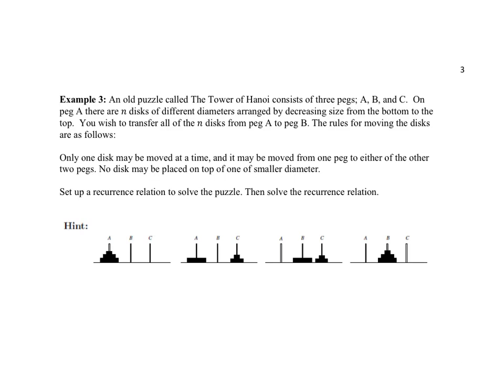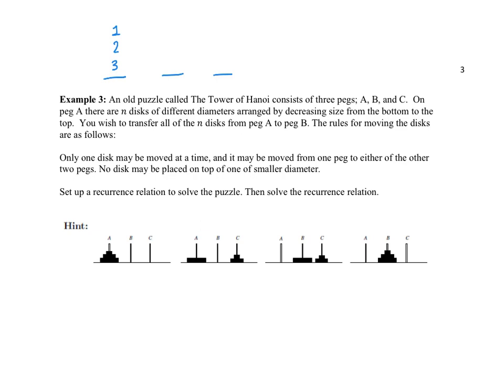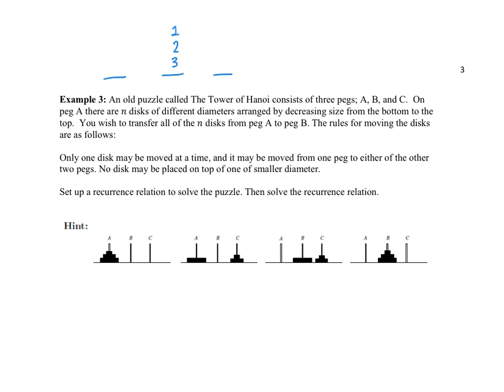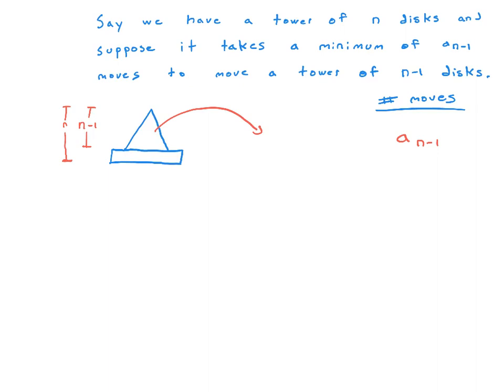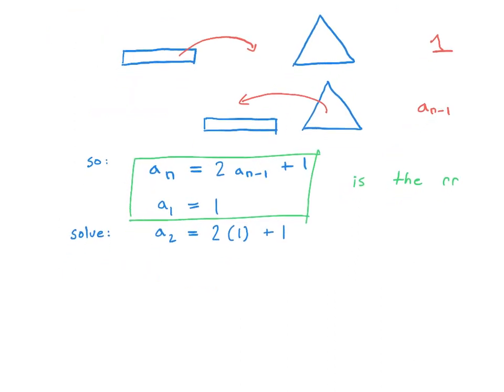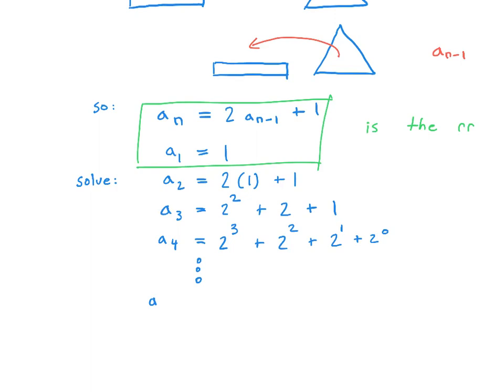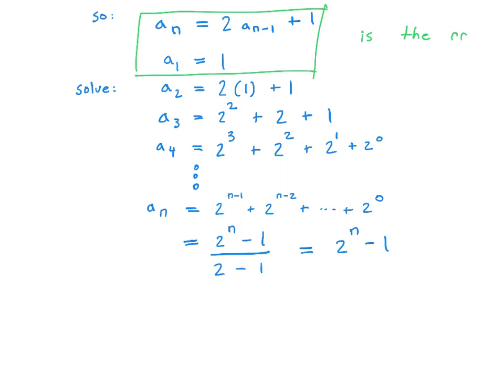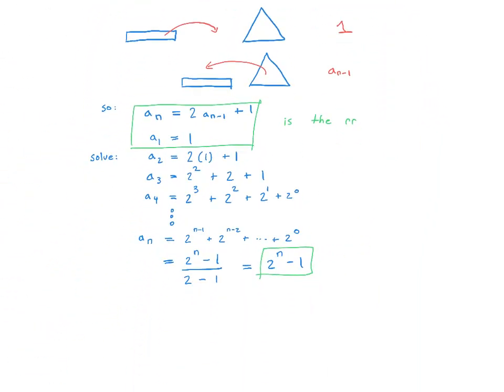The Tower of Hanoi